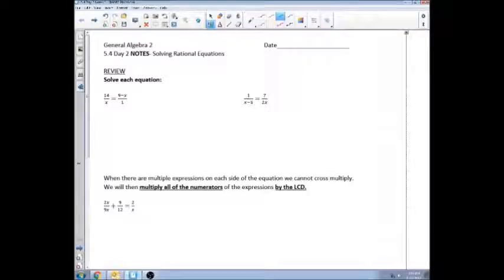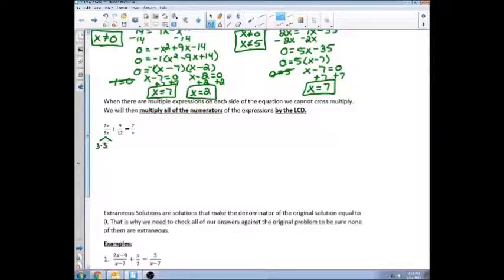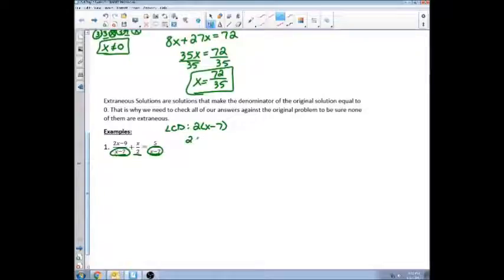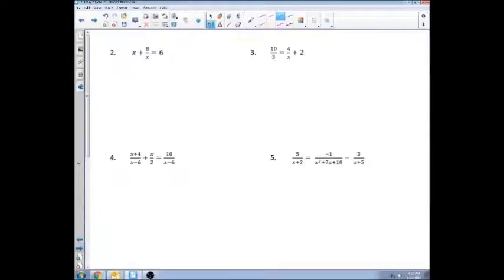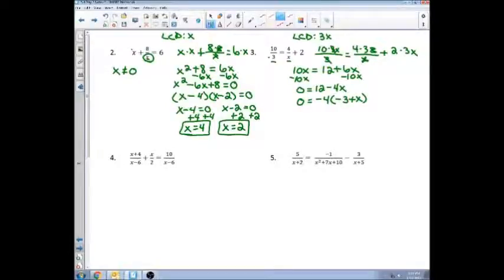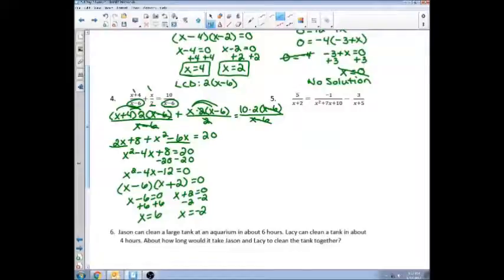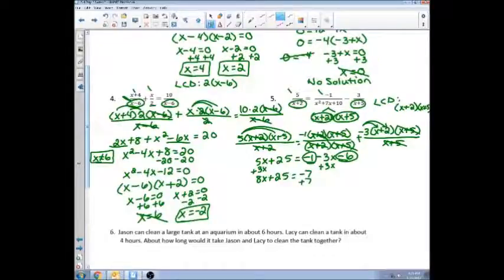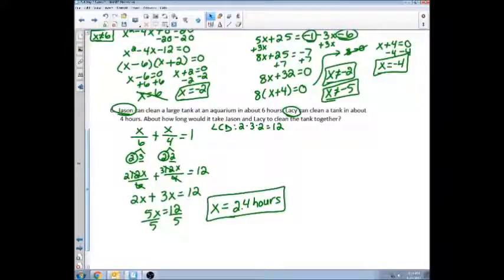5 4 Day 2 Notes